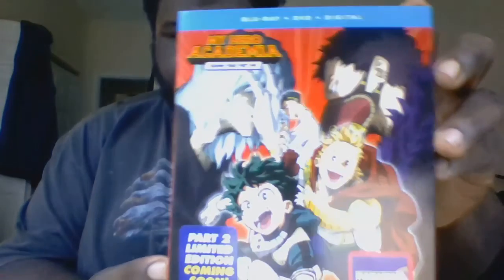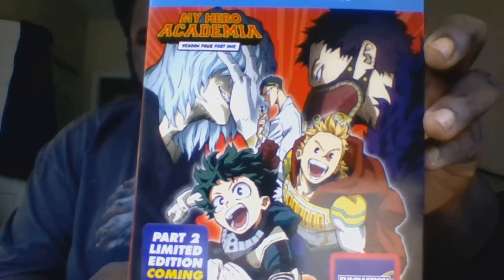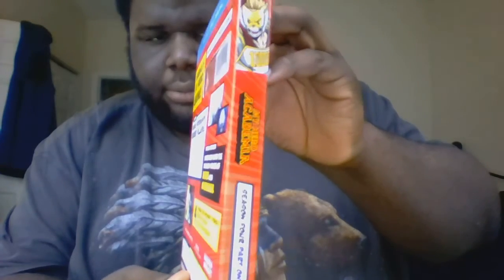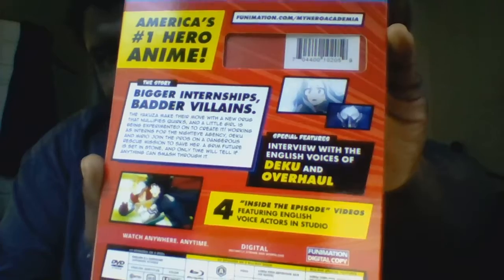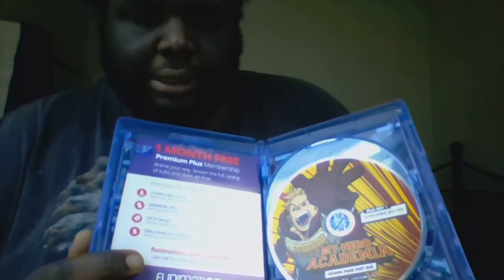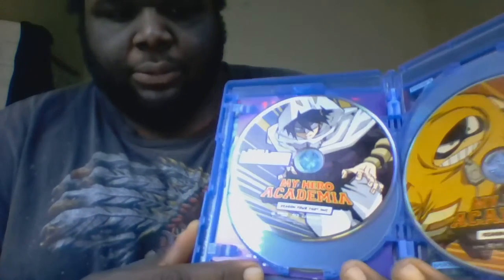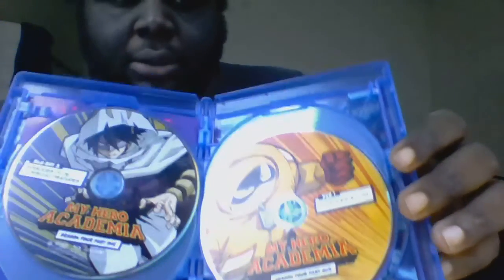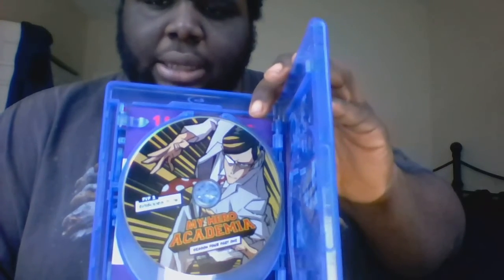My Hero Academia Season 4 Part 1 Blu-Ray/DVD Combo Pack Unboxing Review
This is the unboxing review of my hero academia season 4 part 1 blu-ray/dvd combo pack.